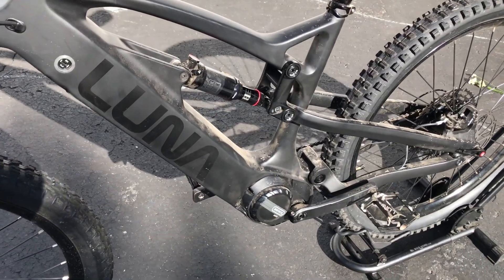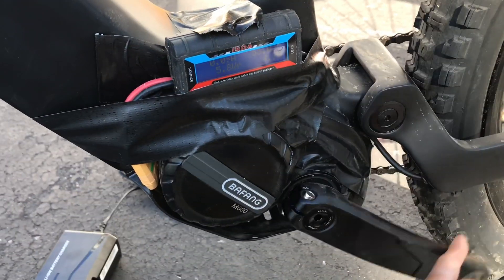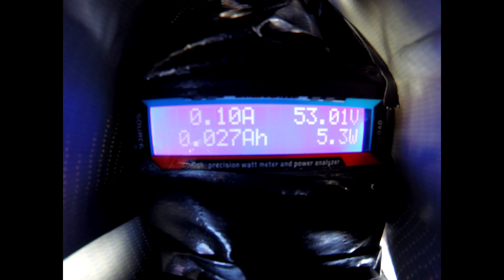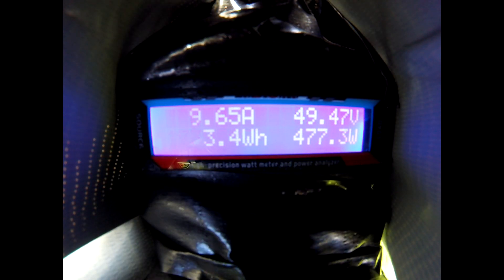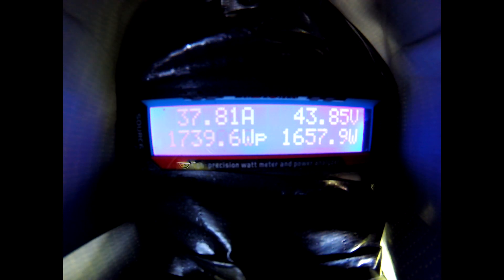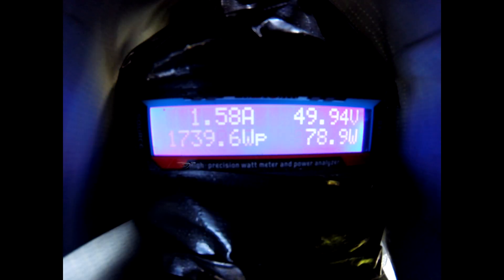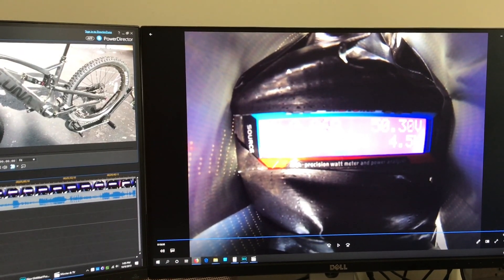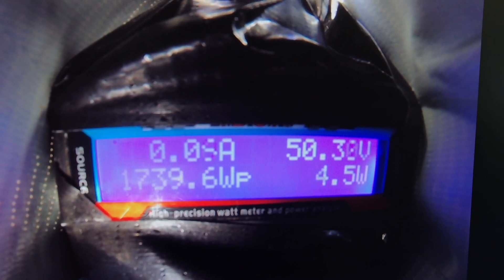Measuring the power of a Luna Cycle X-1 Ludicrous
The battery was not fully charged, so that's why the wattage wasn't higher. The controller passed 39A! 39A x 54.6V = 2129W! The purpose of this test was to verify that I had a Ludicrous controller and to determine whether the 2000W rating was "peak" or sustained.

3:41 Full throttle with the wheel up in the air
4:46 Full throttle on flat in 1st gear
5:14 Full throttle up a hill in 1st gear
5:44 Full throttle up a hill in middle gear
6:04 Full throttle up a hill in highest gear (13T)
6:42 Full throttle on a relatively flat street
8:19 Full throttle on a relatively flat street starting in a higher gear
9:10 Throttle vs Torque Sensor
10:29 Closing thoughts (peak or continuous power rating)
14:48 Spider lockring removal socket